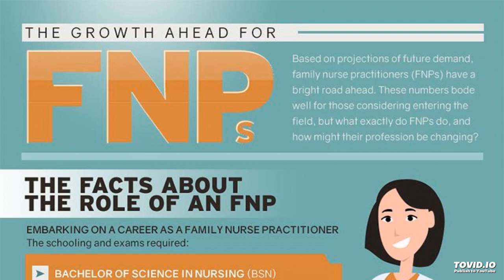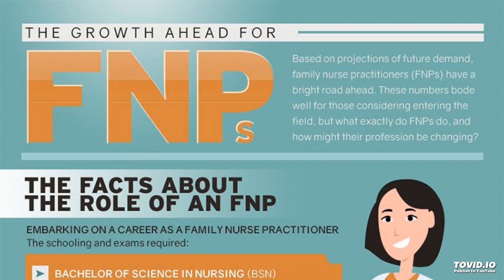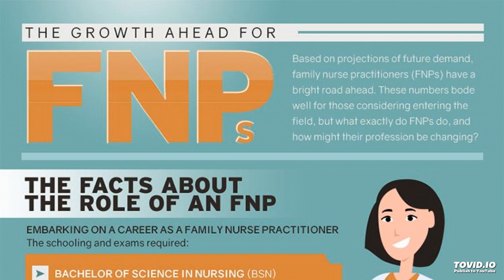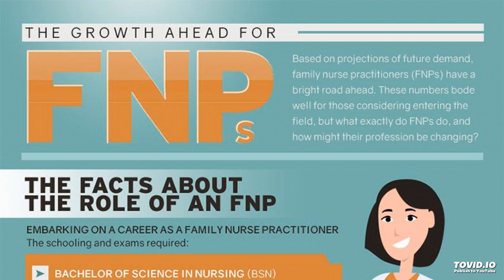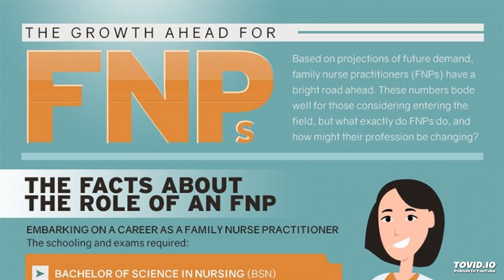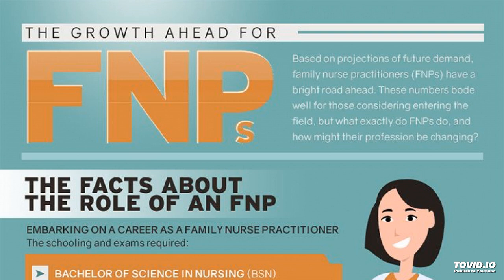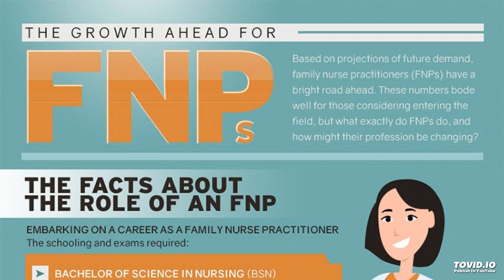Family Nurse Practitioner Certification Audio Review Course 6 Hours, 6 CDs FP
Family Nurse Practitioner Certification  6 Hour, 6 Audio CD prep Course

The Family Nurse Practitioner FNP meets the health care needs of the family by providing health assessments, direct care, and guidance, teaching, or counseling as appropriate, particularly around family self-care. The FNP typically works collaboratively with family primary care physicians and other professionals within the health care system.

In addition to conventional practice in an office, clinic, or ambulatory care center, the FNP may follow families in a variety of settings, such as school, home, work place, or hospital, dependent upon client need.

The Family Nurse Practitioner Board Certification based on the following domains of practice:

Theoretical Foundations of Advanced Nursing Practice;
Communication, motivation, listening, interviewing and boundaries to communication.
Trust and comfort, Health promotion and recommendations, Life stages, Psychosocial, socioeconomics, cultural/spiritual influences, Patient teaching

Professional Role; Scope and standards of nursing practice and care, Safety, Ethics, Legal Issues of Care

Health Care Policy and Delivery; Regulatory and Reimbursement issues, Health care policy,

Clinical Assessment; Health assessment, Patient examination and history, Patient risk assessment,
Epidemiology, Patient Screening, Test and data analyzing

Clinical Management; Evidence Based Practice, Care Plans, Pharmacology, Clinical therapeutics, Coordination of care